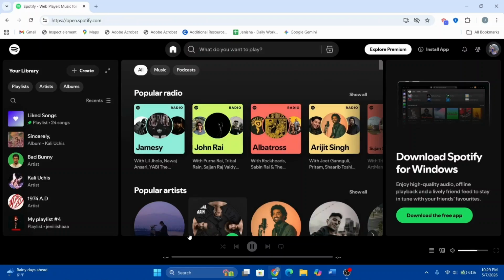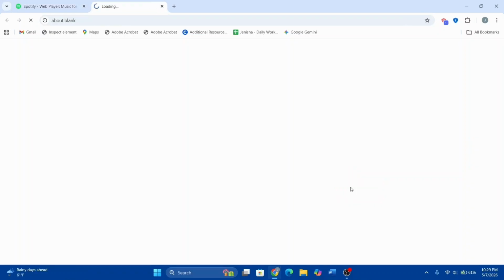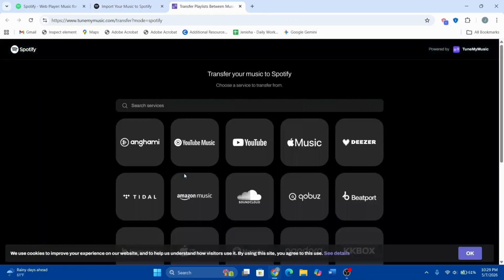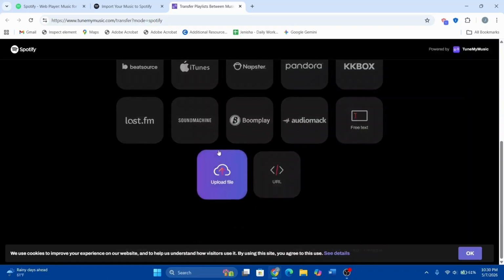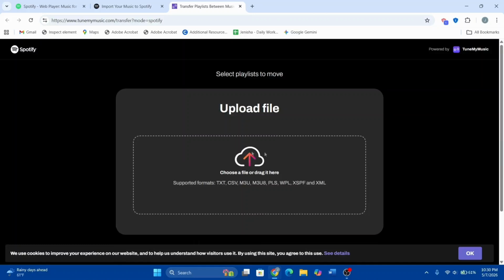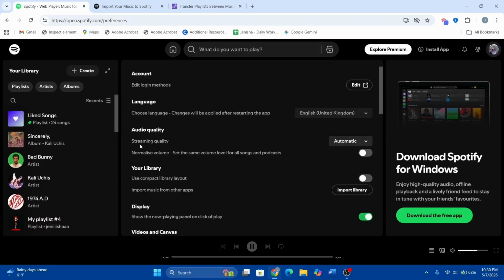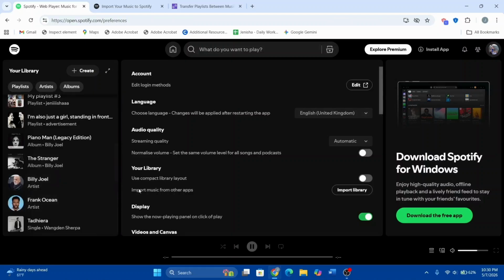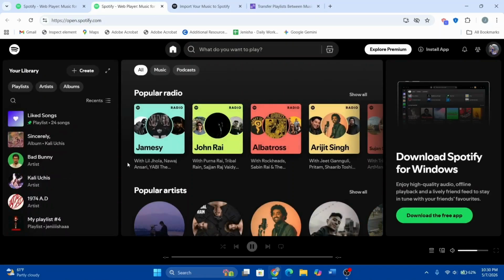How to Add Local Files to Spotify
Welcome to our step-by-step guide on “How to Add Local Files to Spotify”! If you want to play your own downloaded songs or audio files on Spotify, this video is for you. We’ll show you how to add local files to Spotify, sync them across devices, and play custom music on Android, iPhone, and PC.

From importing music stored on your computer to enabling local file access on mobile, these tips will help you expand your Spotify library beyond streaming tracks.

In this video, we will show:

* How to import songs from PC to Spotify
* How to enable local files in Spotify settings
* How to sync local music to mobile
* How to play downloaded audio on Spotify

What you'll learn:

* How to access Spotify settings for local files
* How to add music folders to Spotify
* How to sync local songs between devices
* How to troubleshoot missing local files
* How Spotify local file feature works